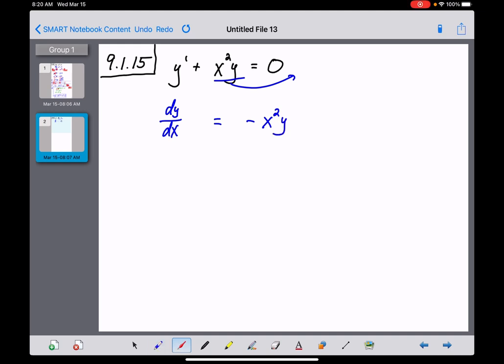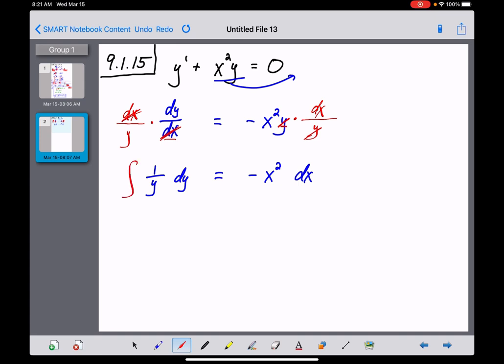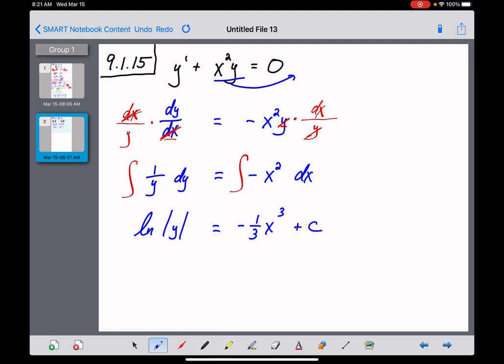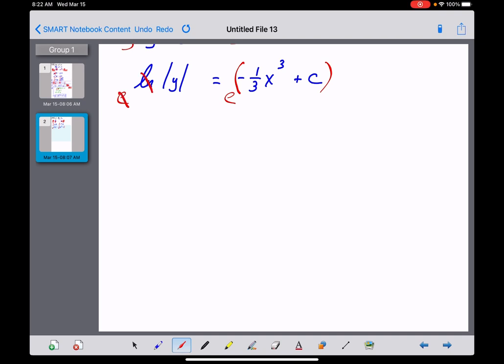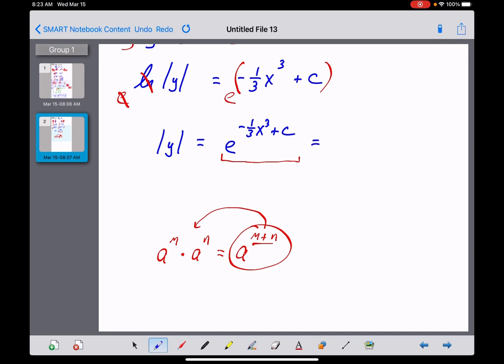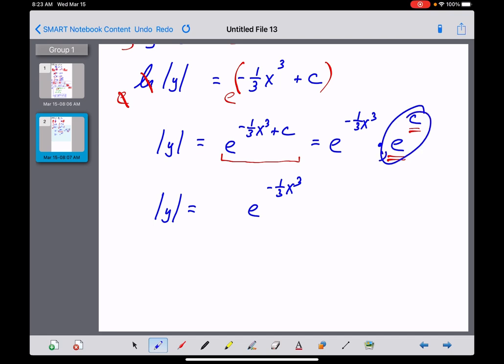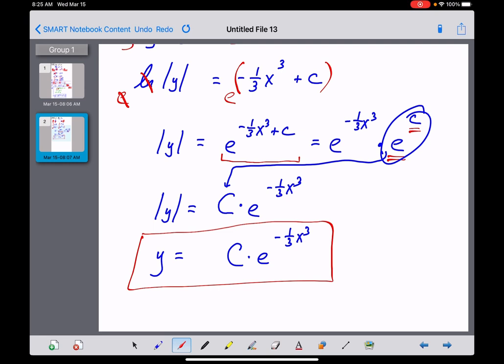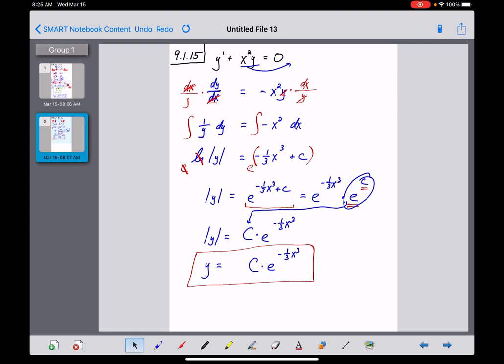AP Calc - 9.1.15